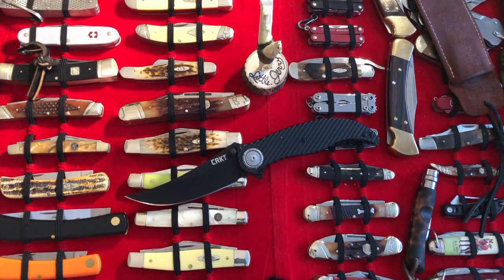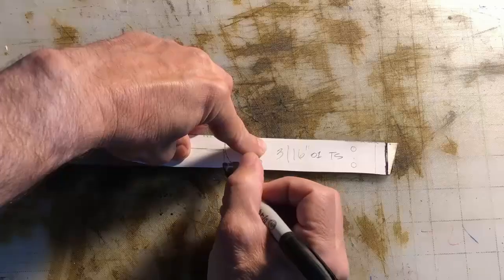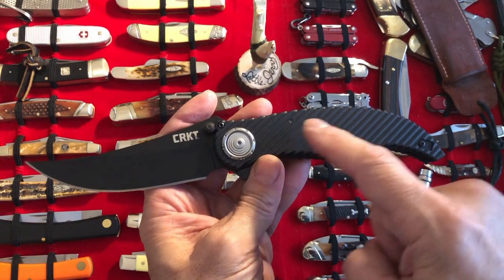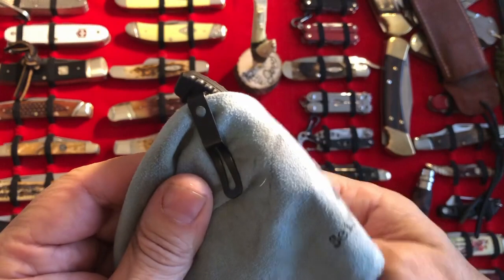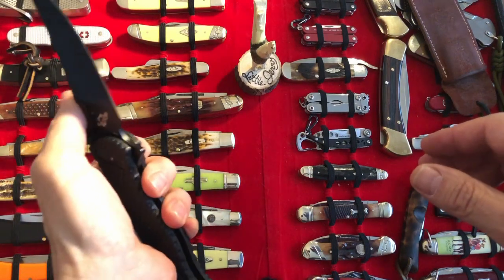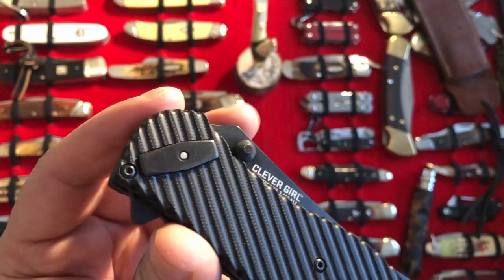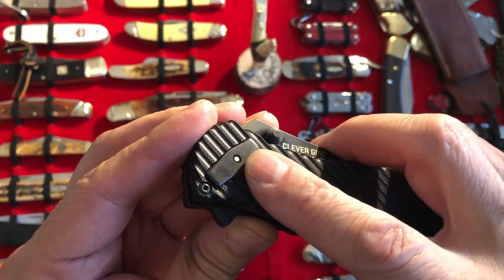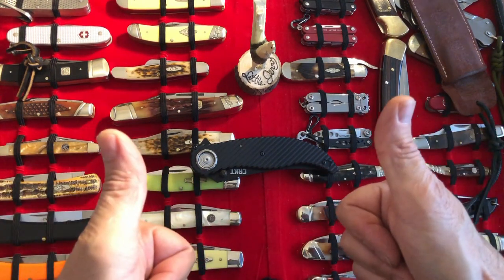The CRKT Clever Girl and Deadbolt Initial Impressions 2020!!!!!!!!!!